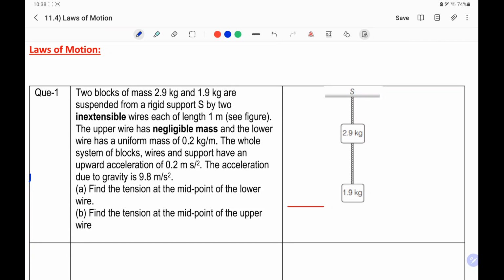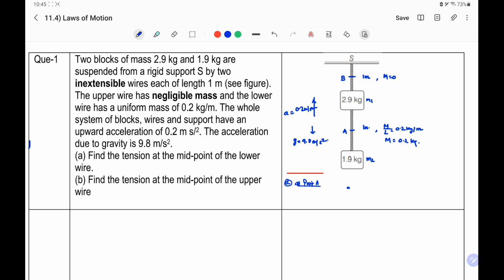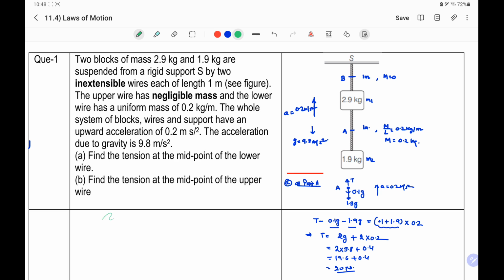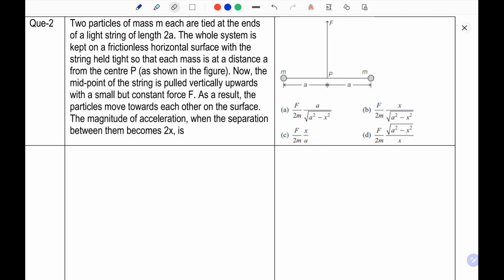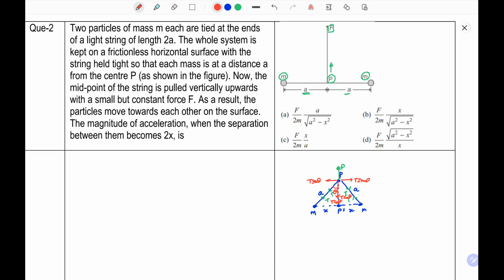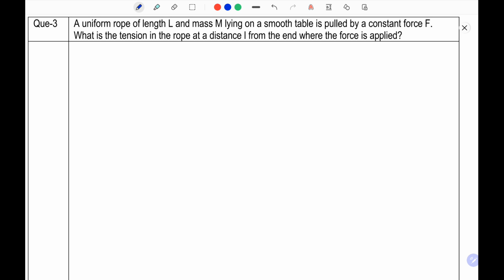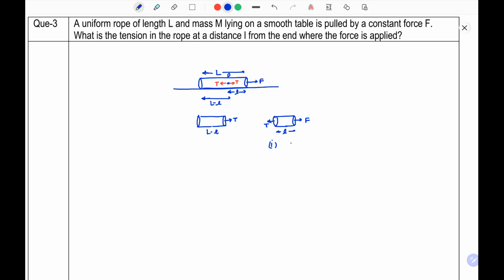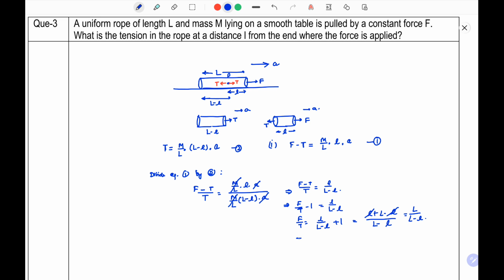Laws of Motion: Numerical Problems on String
This video explains solution to Problems based on String and Tesnion:

Que-1: Two blocks of mass 2.9 kg and 1.9 kg are suspended from a rigid support S by two inextensible wires each of length 1 m (see figure). The upper wire has negligible mass and the lower wire has a uniform mass of 0.2 kg/m. The whole system of blocks, wires and support have an upward acceleration of 0.2 m s/2. The acceleration due to gravity is 9.8 m/s2.
(a) Find the tension at the mid-point of the lower wire.
(b) Find the tension at the mid-point of the upper wire

Que-2: Two particles of mass m each are tied at the ends of a light string of length 2a. The whole system is kept on a frictionless horizontal surface with the string held tight so that each mass is at a distance a from the centre P (as shown in the figure). Now, the mid-point of the string is pulled vertically upwards with a small but constant force F. As a result, the particles move towards each other on the surface. The magnitude of acceleration, when the separation between them becomes 2x, is

Que-3: A uniform rope of length L and mass M lying on a smooth table is pulled by a constant force F. What is the tension in the rope at a distance l from the end where the force is applied?